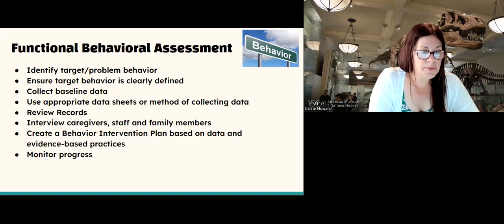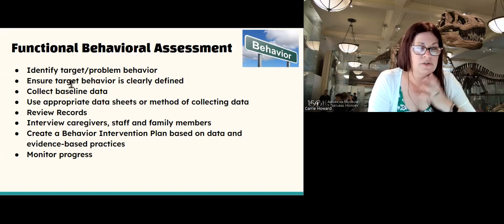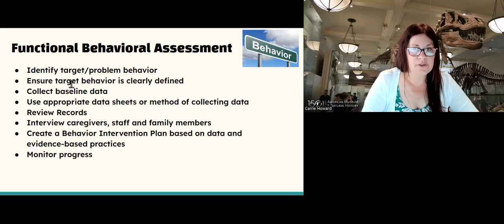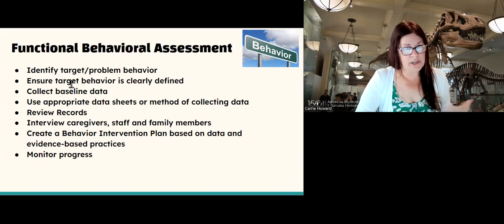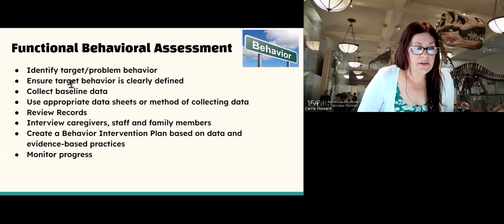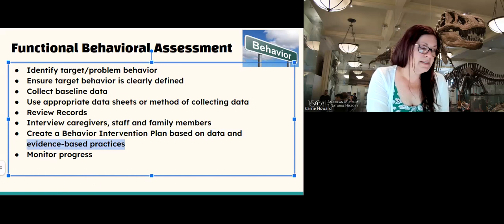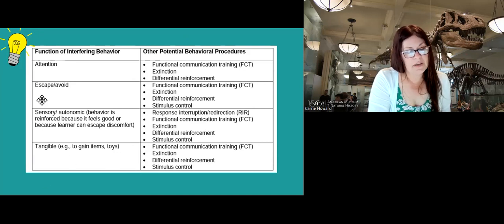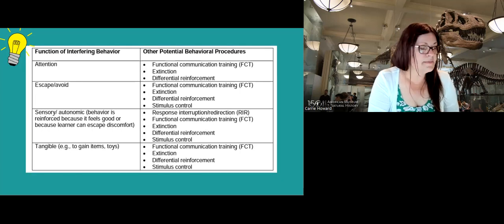Functional Behavior Assessment for ASD